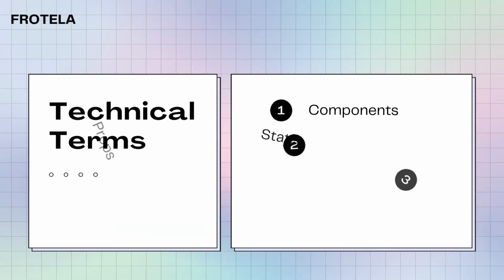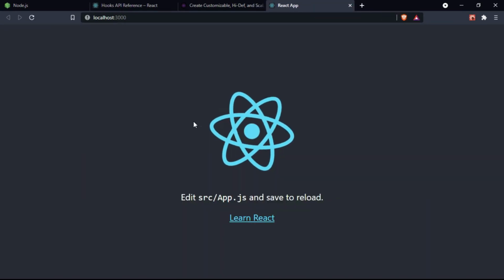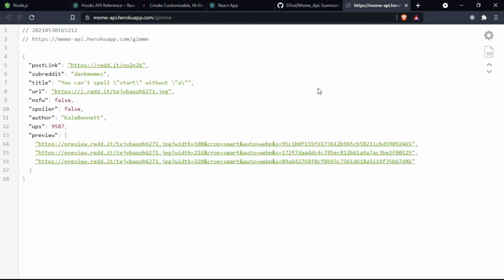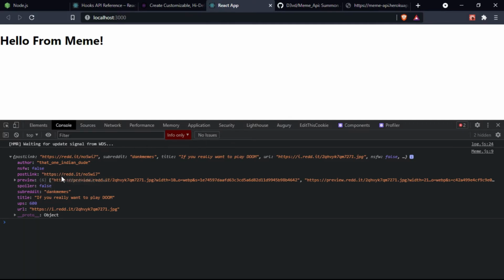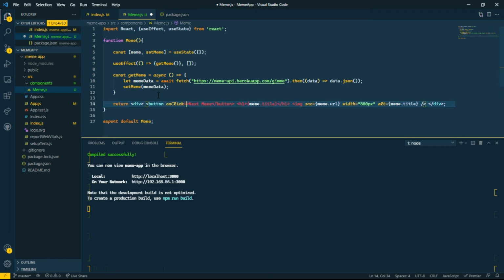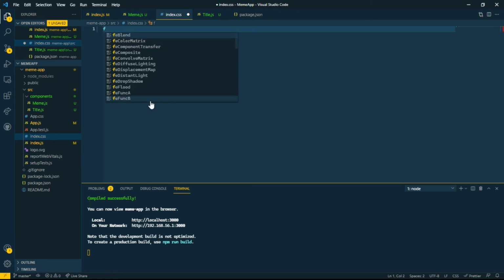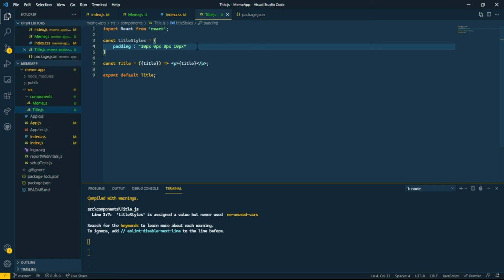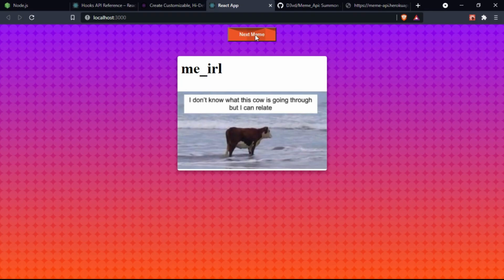Introduction to React Hooks & React | Building a Meme App using useState & useEffect Hooks | Frotela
In this video, We see about the basics of React and React Hooks, understand useState and useEffect and also build a Meme Fetching application using them.